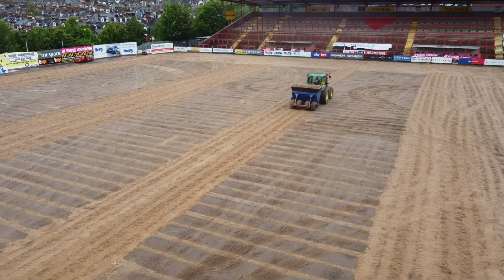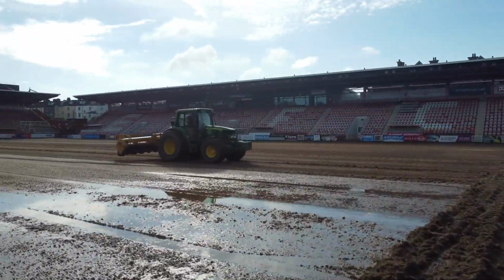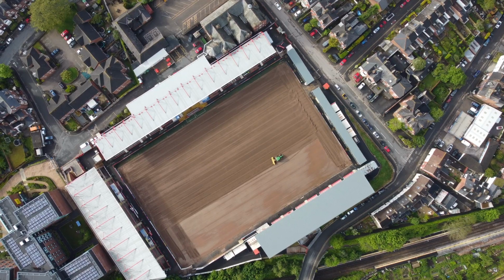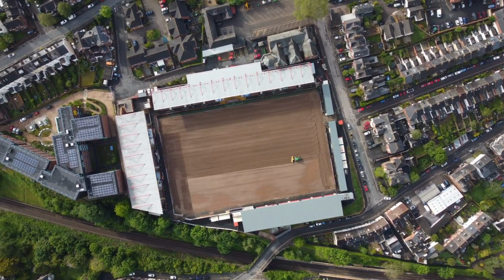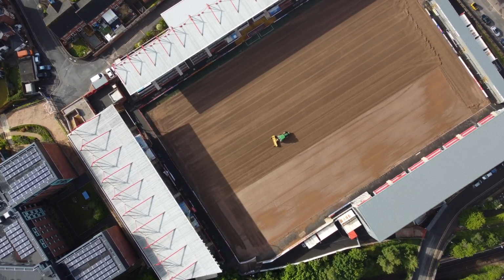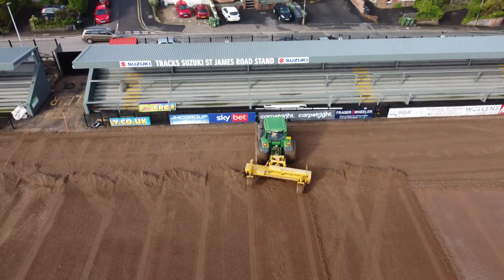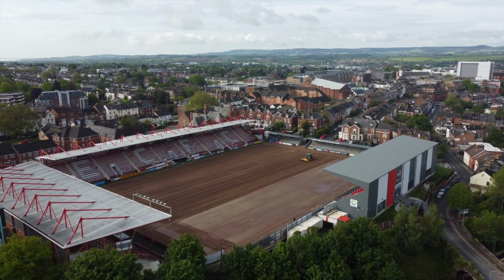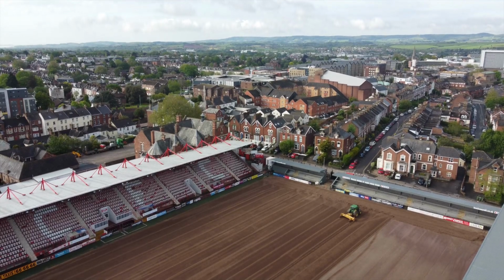🏟 Chaz on week two of pitch renovations | Exeter City Football Club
💬 "We are really looking forward to the next stage of maintaining the surface and the new way of doing things."

Chaz provides his latest update as the SJP pitch renovations come to the end of week two.